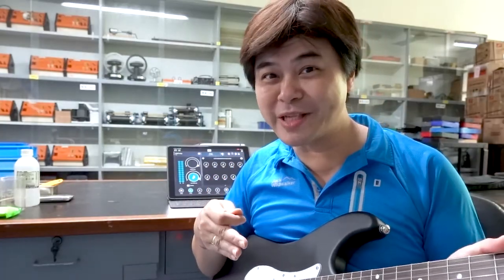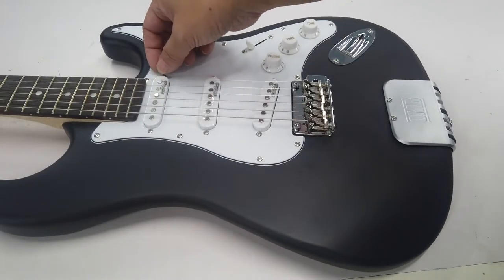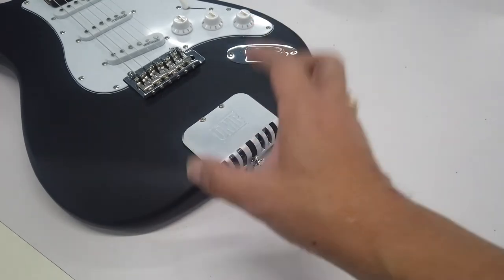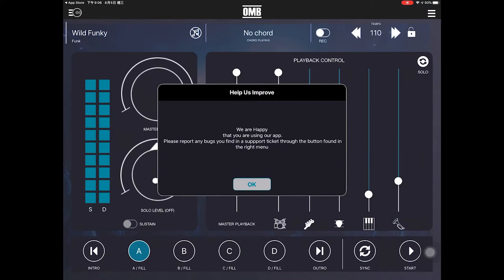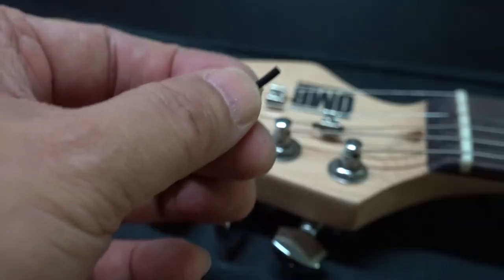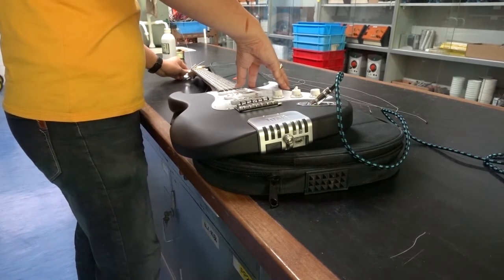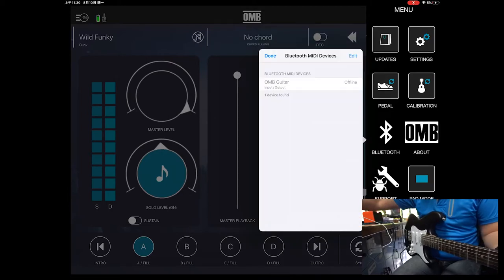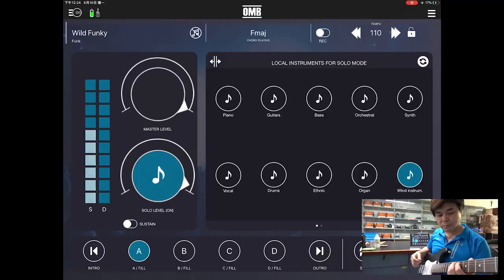[STEAM+Musical Instrument Series] OMB Midi Guitar One Man Band out of the box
OMB Midi Guitar One Man Band out of the box:

Carlos has seen many MIDI guitars before, but he can't buy them because they are like toys. However, the OMB Guitar introduced today is very special. It is a hybrid of electric guitar and MIDI guitar. In principle, it uses physical acoustics, electrics, and digital circuits. It is really STEAM that can no longer be STEAM! I’m going to explain here. Generally, guitars made of wood are called classical or folk guitars, but guitars that need to be plugged in are called "electric" guitars. If someone tells you that he plays an "electronic" guitar, he may be wrong, because there is no such word as Electronic Guitar. But there is a kind of guitar called MIDI guitar (MIDI is Musical Instrument Digital Interface, also known as digital instrument interface), it can also be called a digital guitar because it only has the shape of a guitar or using some guitar techniques. This Midi guitar may be the closest to the so-called "electronic" guitar. OMB is both an electric guitar and a Midi guitar, so I bought it. I don’t know if I want it or if I need it. I will share it with you in this video!

 00:00 Introduction
 00:55 OMB guitar out of the box
 01:24 Structure
 02:22 Test bomb
 03:01 Install Apps
 03:36 Principle and string change
 05:19 Midi guitar setting
 07:29 One-man band function
 08:25 Conclusion